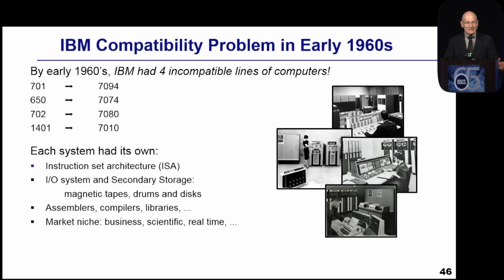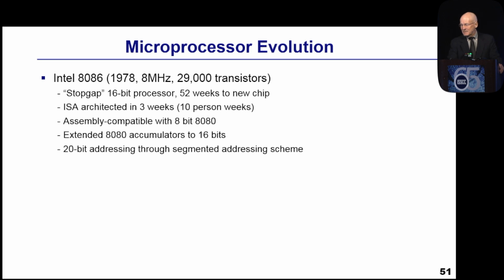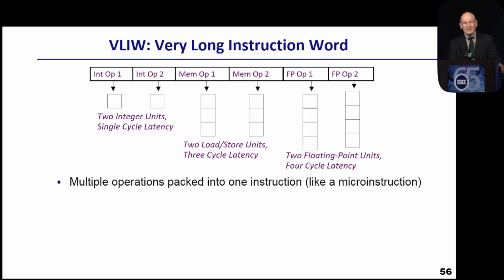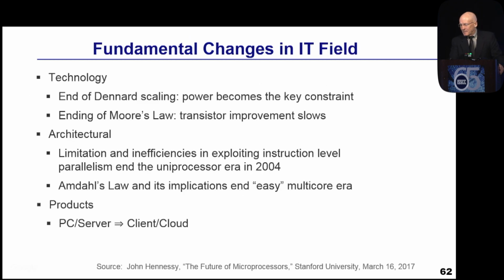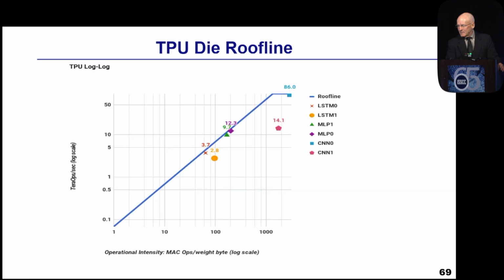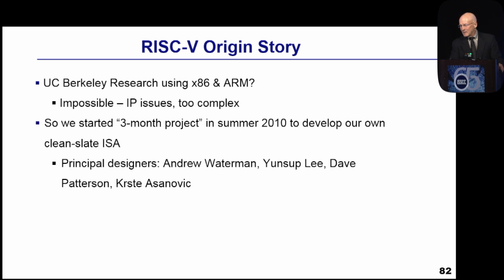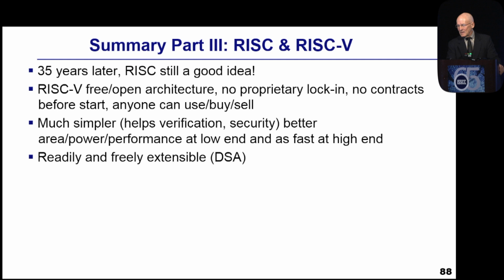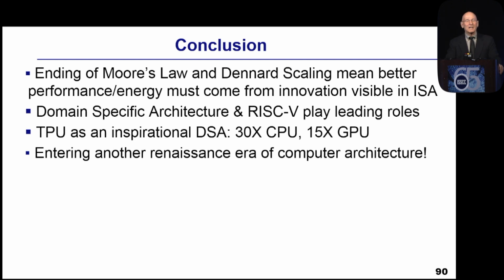ISSCC2018 - 50 Years of Computer Architecture:From Mainframe CPUs to Neural-Network TPUs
David Patterson, Google, Mountain View, CA, University of California, Berkeley, CA

This talk reviews a half-century of computer architecture: We start with the IBM System 360, which in 1964 introduced the concept of “binary compatibility”. Next, came the idea of the “dominant microprocessor architecture”, for which the early candidate was the Intel 432 which was shortly replaced by the emergency introduction of the Intel 80x86 in 1978. However, for the next 20 years, the Reduced Instruction Set Computers (RISC) became dominant. Then, the Very Long Instruction Word (VLIW) HP/Intel Itanium architecture was heralded as their replacement in 2001, but instead the role was usurped by AMD’s introduction of the 64 bit 80x86. Thus, while the 80x86 dominated the PC-Era, RISCs have led thereafter, currently with 20B shipped annually (versus 0.4B 80x86s). Since the ending of Moore’s Law and Dennard scaling has stalled performance of general-purpose microprocessors, domain- specific computer architectures are the only option left. An early example of this trend introduced by Google in 2015 is the Tensor Processing Unit (TPU) for cloud-based deep neural networking .